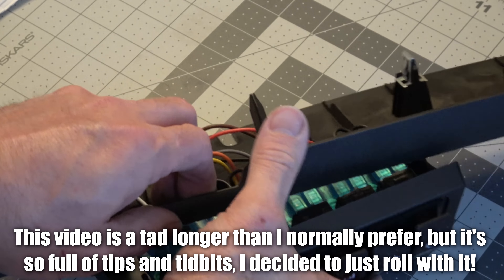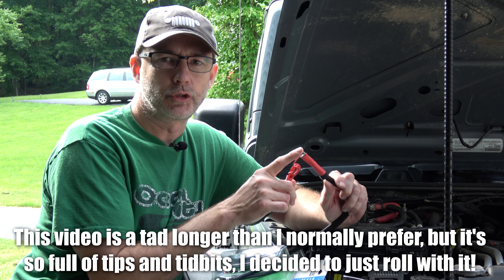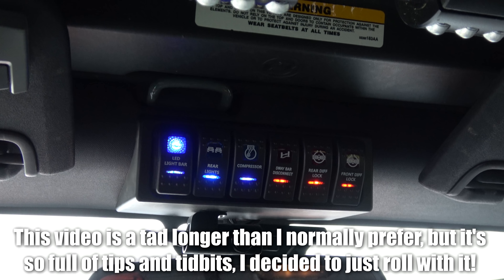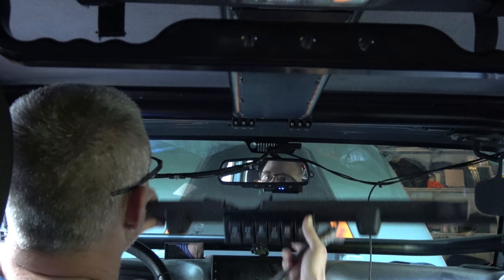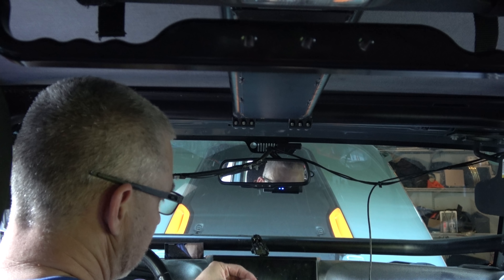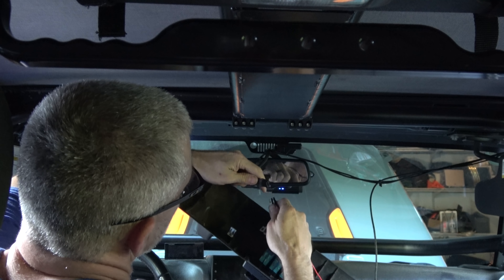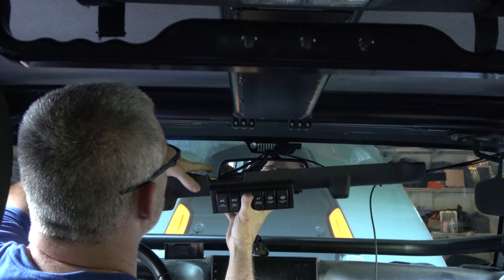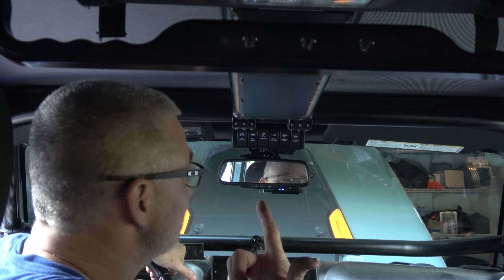S-TECH Switch System Installation with a Ton of Tips for Jeep Wrangler JK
I got it installed. This video is pretty long, but I decided to leave in all of the specific challenges I faced with my install, and tried to offer up many tips along the way. I hope you find them helpful!

S-TECH Switch Systems are proudly engineered, developed, designed, manufactured and assembled in the USA. S-TECH was born trail riding at 10,000 feet at night for those who insist on the best lighting  and  a well-engineered and reliable switch system. Each unit is assembled in our Colorado manufacturing facility and 100% tested. It is only then that each unit is provided a unique serial number and includes a “BEST IN CLASS” buyer protection 3-year full replacement warranty. S-TECH delivers solutions to the challenges of off roading while delivering safety, reliability, function and convenience. Our Made-in-the-USA injection molded, automotive grade ABS switch housing and TTO designed custom plug and play wire harness has the OEM “look” we all want in our Jeep accessories. The look and  feel of the S-TECH  Jeep JK Switch System is second to none.

Now available the S-TECH Switch System complete easy to install plug and play wiring harness solution. S-TECH’s simplicity delivers reliable results.

Complete Kit includes:

Custom Jeep JK housing that custom mounts above rear-view mirror on JK for that great Jeep OEM look
Standard Dual LED Rocker Switches (Choice of Blue, Red, Amber or Green and other custom upgrades)
Power Control Module with complete Custom Plug and Play Wiring Harness
Jeep JK specific under hood black powder coated mounting bracket
Complete hardware package
Team Tech Offroad Sticker
S-TECH Sticker and literature
BEST IN CLASS Installation Instructions (online and booklet)
Installation TEMPLATE simplifies the housing install

S-TECH SWITCH SYSTEM Starting at $199.99

Proudly Made in the USA with a FULL 3-year Buyer Protection Warranty
S-TECH is the complete easy to plug and play wiring solution with Wire Harness. S-TECH is the ONLY switch system on the market for less than $200. S-TECH Switch Systems are custom designed to fit Jeep Wrangler 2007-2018. S-TECH Switch Systems are available online for your convenience 24/7. Made in the Rocky Mountains of Colorado USA, known to many as JEEP COUNTRY. Thank you and God Bless America.